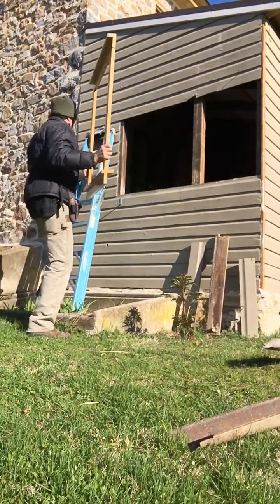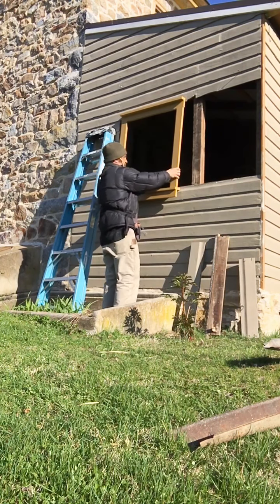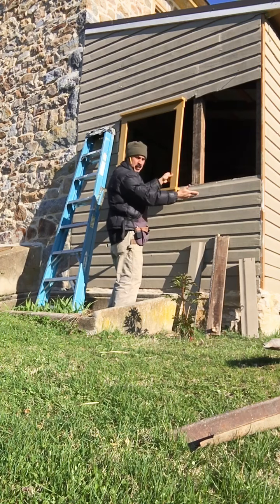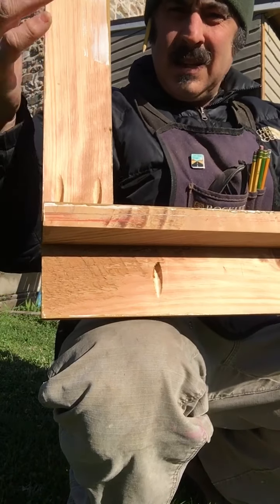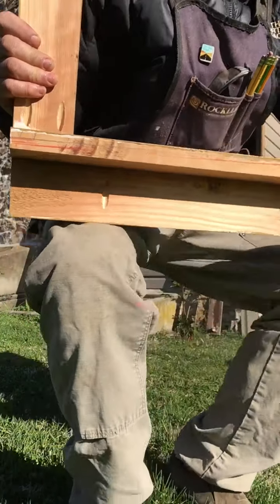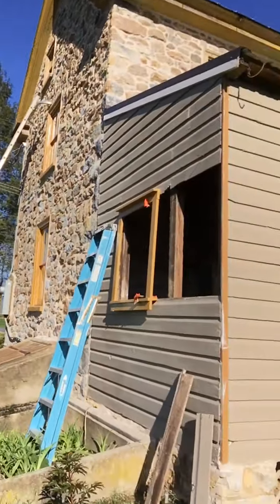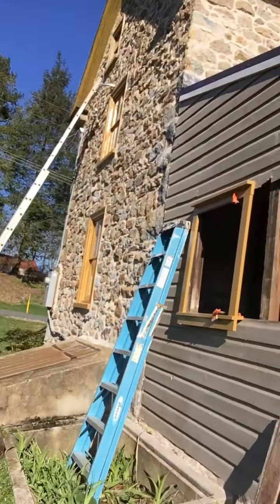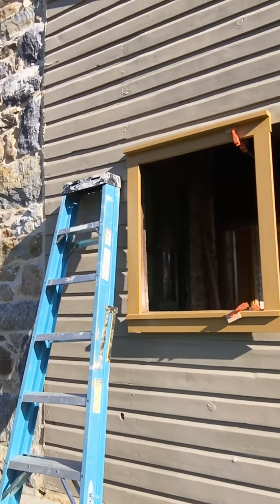Installing frame and window part 2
Installing window part 2